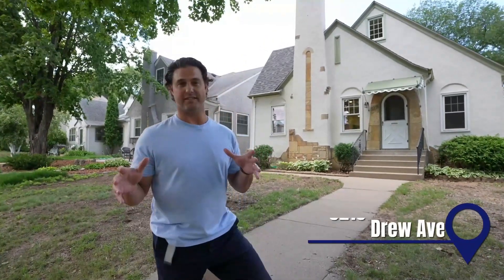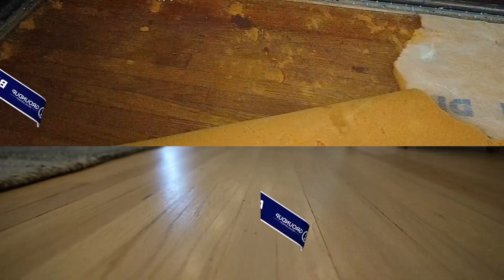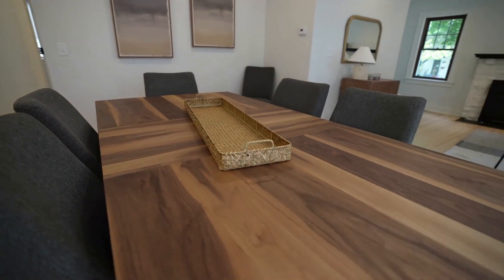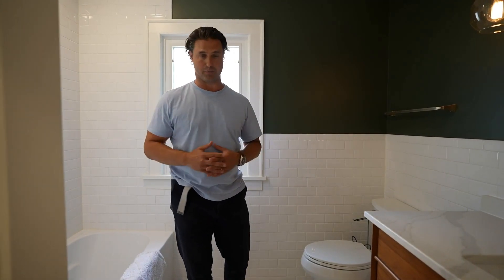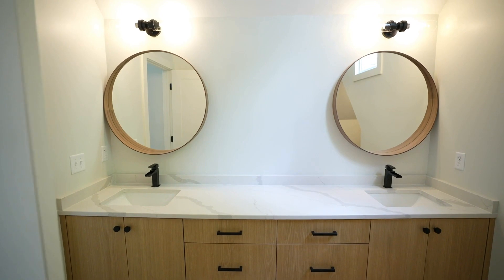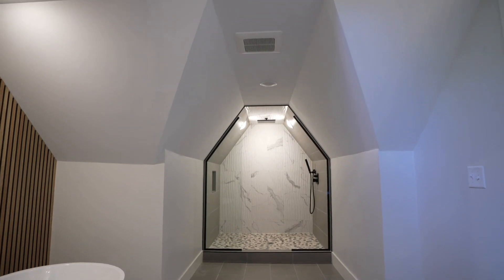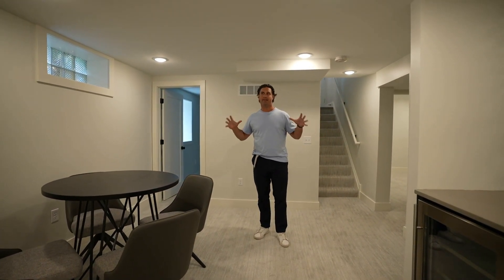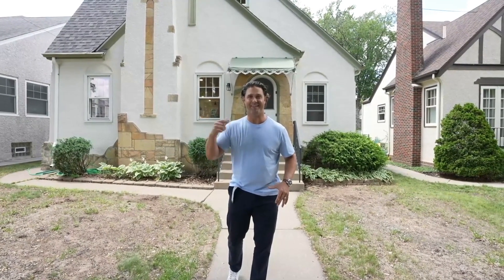The Japandi House - After